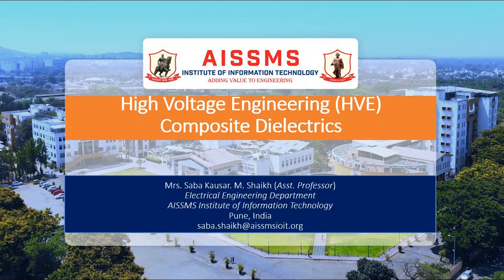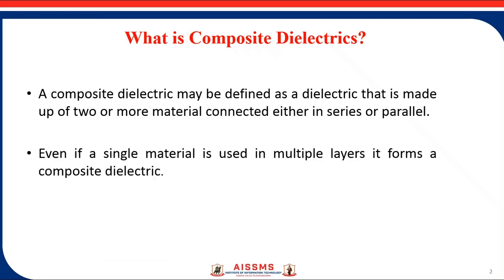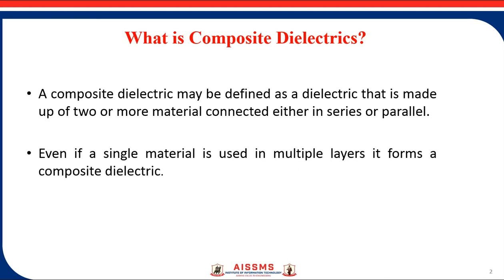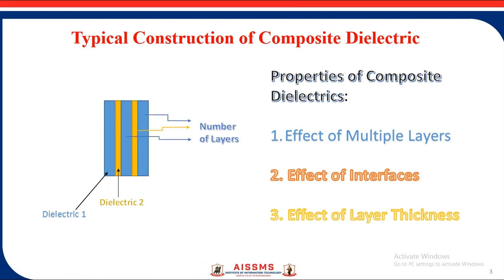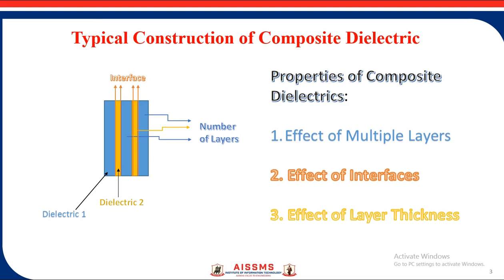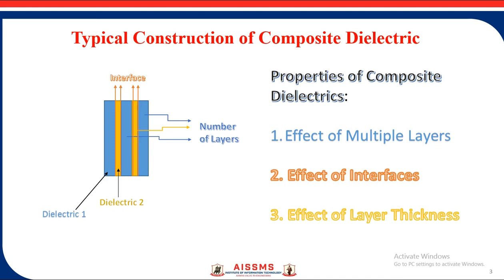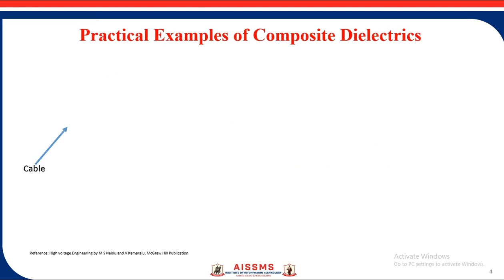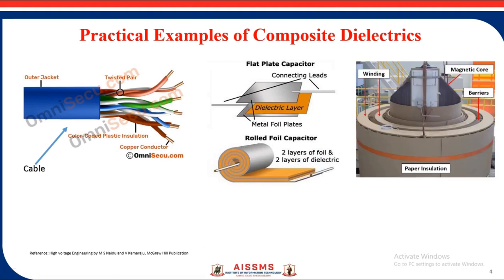Composite Dielectric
Video By : Prof . S. M. Shaikh
Title :  Composite Dielectric
Class: BE Electrical
Subject : High voltage engineering